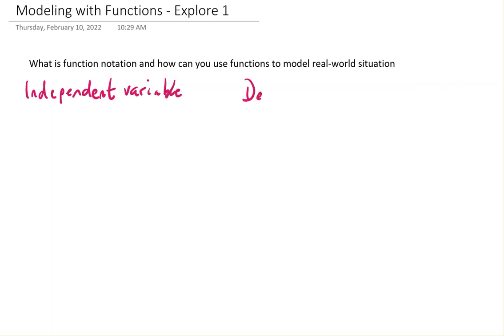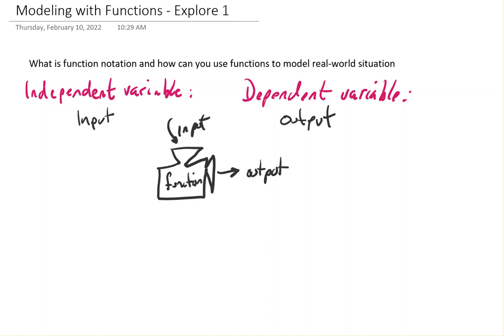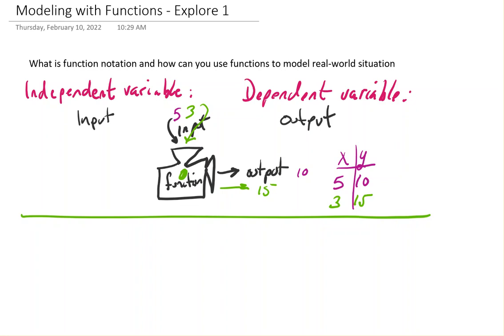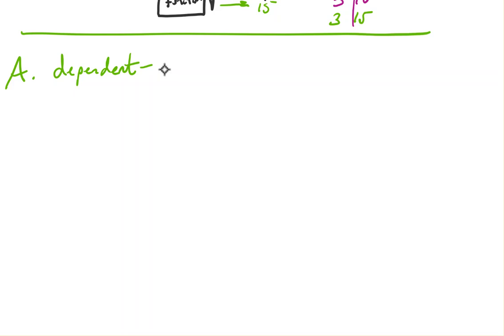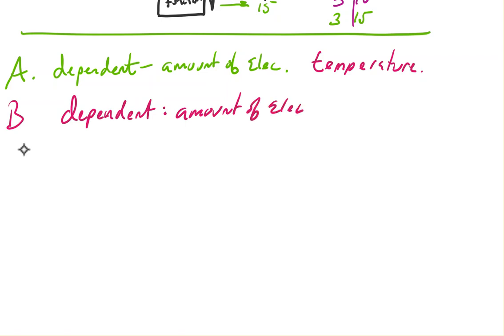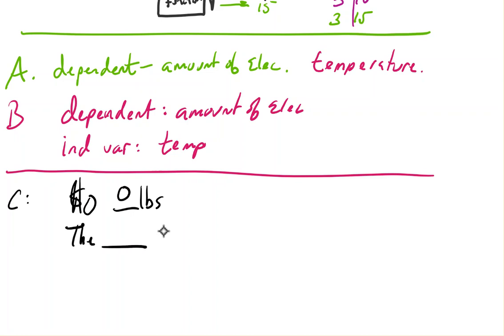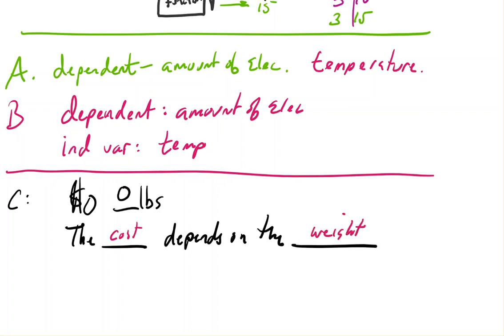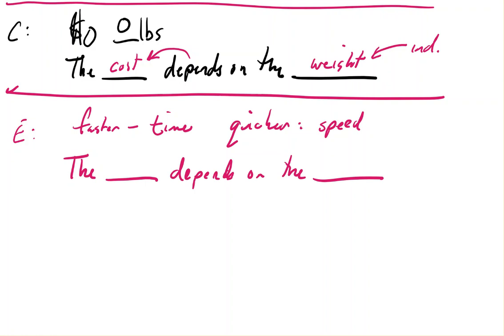3.3.1 Modeling with Functions - Intro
Lesson 3.3 Intro.